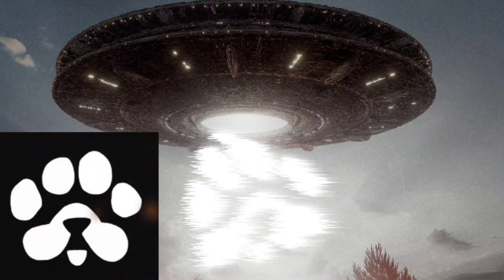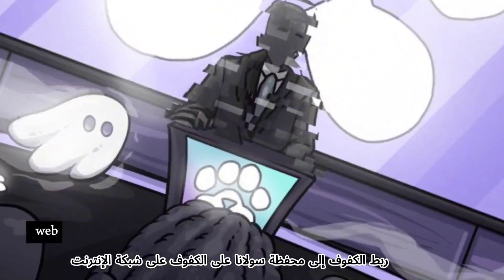How To Connect PAWS To Solana Wallet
How to Connect Solana Wallet to paws in readiness for Paws Airdrop latest update in Telegram today 10th of January. Paws Airdrop Token Generation Event (TGE) and Paws airdrop listing confirmed.